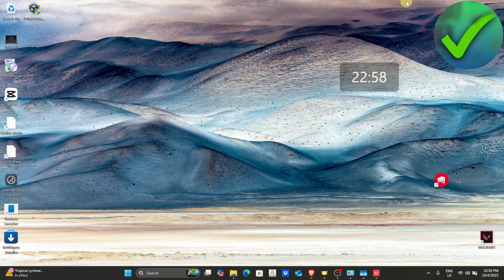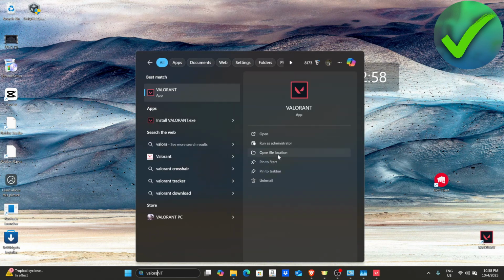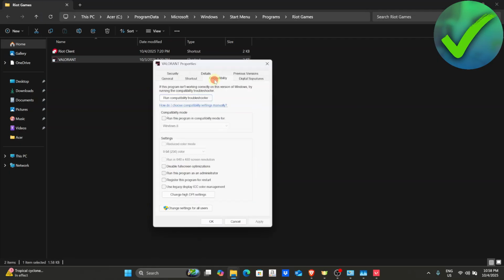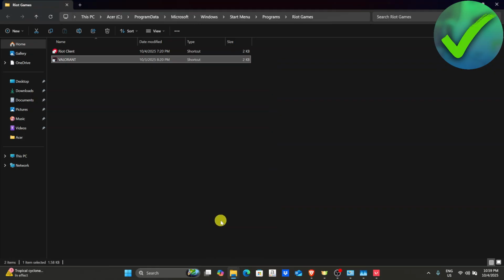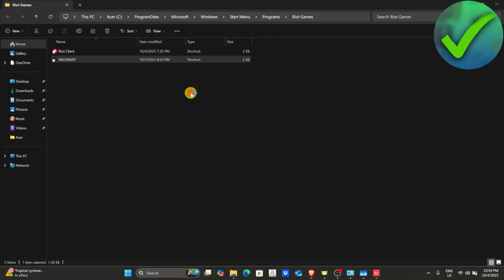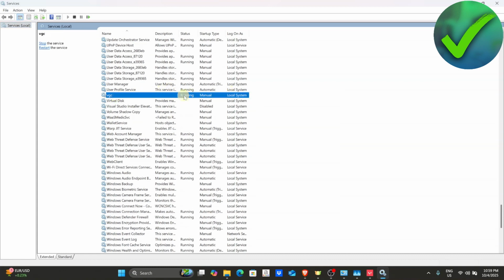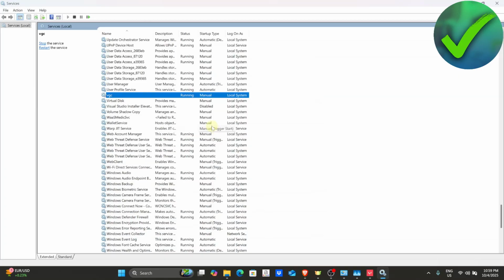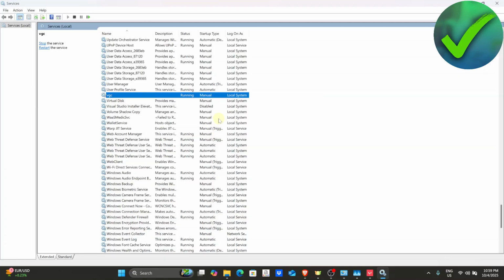How to FIX Valorant Stuck on Loading Screen (2025)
In this video I show you how to FIX Valorant Stuck on Loading Screen 2025

Do you want to know how to solve valorant stuck on loading screen 2025? Then I'll show you how to fix valorant slow loading screen easily.

This is a step by step Valorant tutorial on how to fix loading screen in valorant on laptop and how to fix slow loading screen in valorant